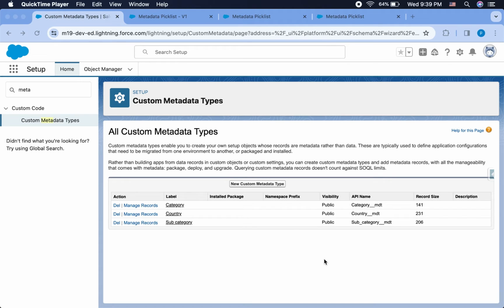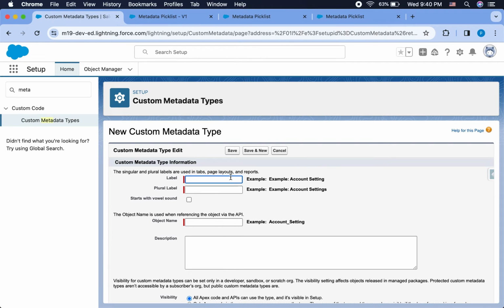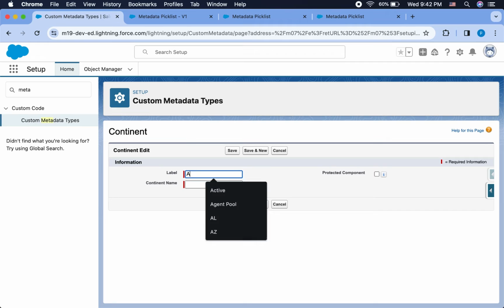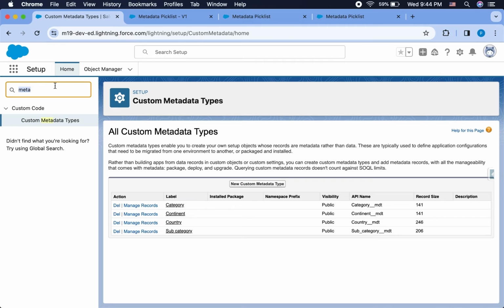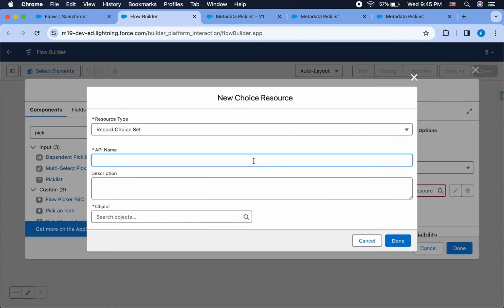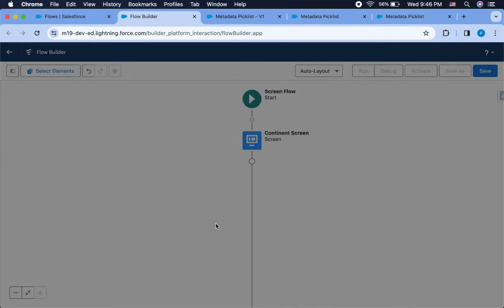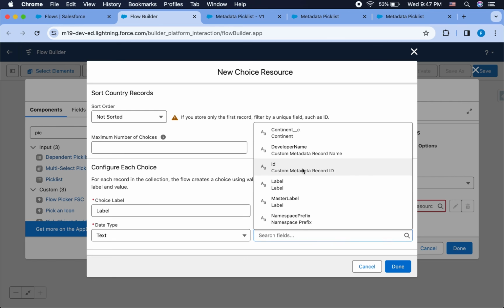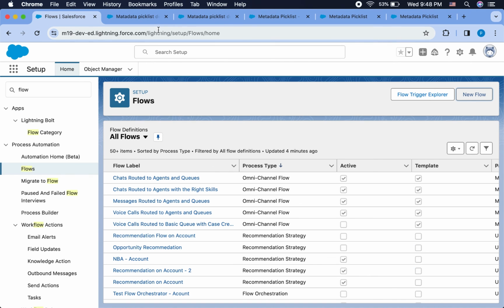How to use custom metadata in a screen flow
Please use dependent picklist if it fits your use case. This video is to illustrate how you can use custom metadata relationships to create picklists within a screen flow. This can be really powerful if you have tons of values that change often and require heavy maintenance.